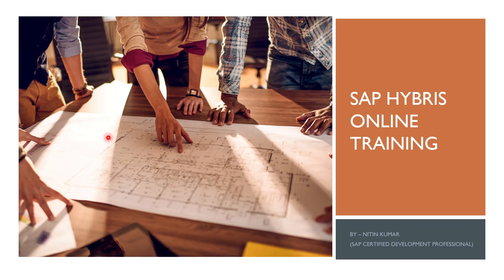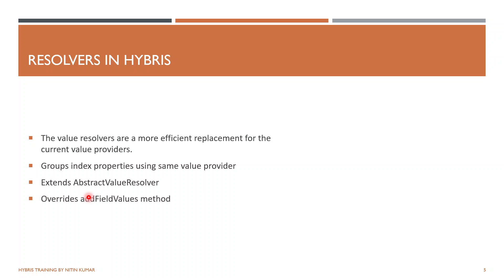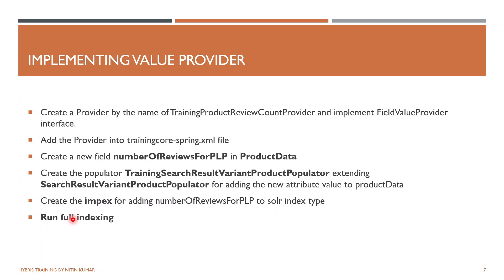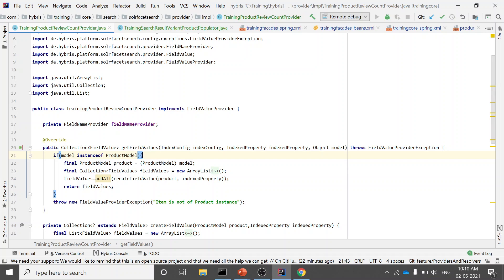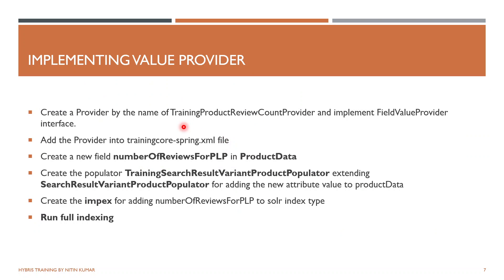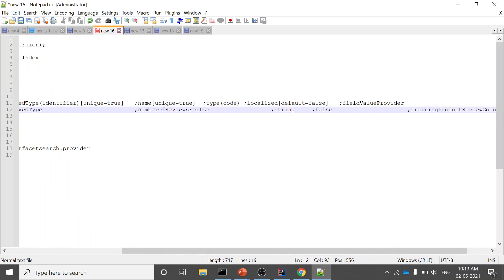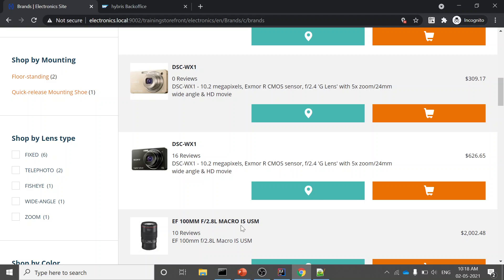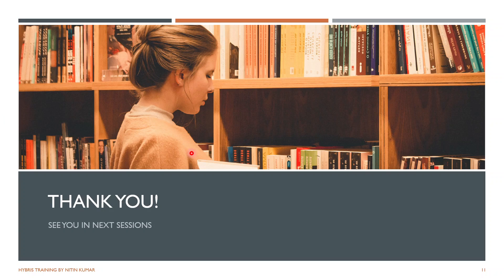Providers and Resolvers in SAP Hybris | Hybris Tutorials Tutorial | hybris tutorial for beginners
In this video, I’ll show you How Providers can be created to send data to solr.
Forgot to add one thing -
Please add the -
trainingSearchResultVariantProductPopulator into
trainingfacades-spring.xml file

ABOUT MY CHANNEL:
Hi! I’m Nitin. On my channel, you will find Hybris Related Stuff. I love sharing Hybris related stuff with you guys as I experience them myself.